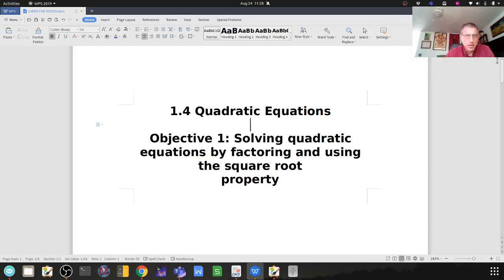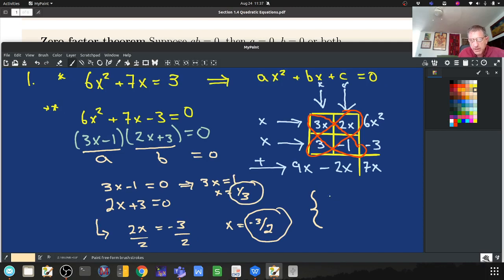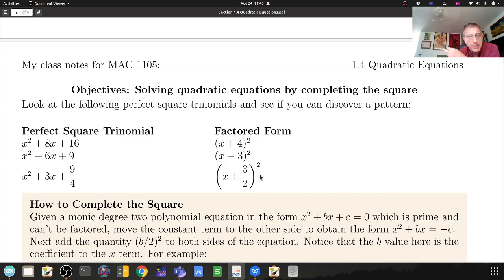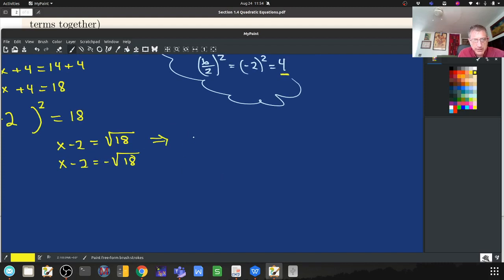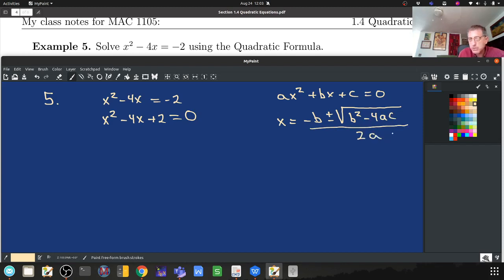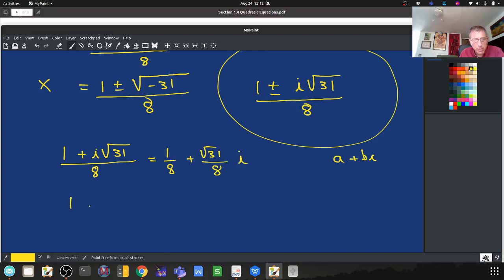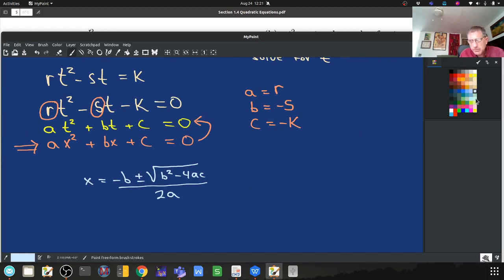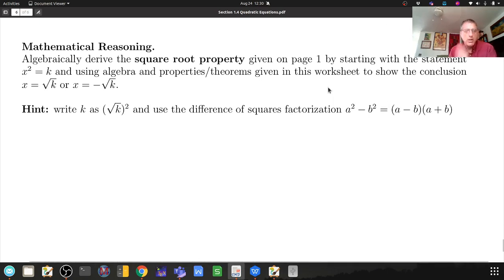College Algebra 1.4 Quadratic Equations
(objective 1) 00:02
(objective 2) 16:05
(objective 3) 28:10
(objective 4) 45:10
(objective 5) 55:36